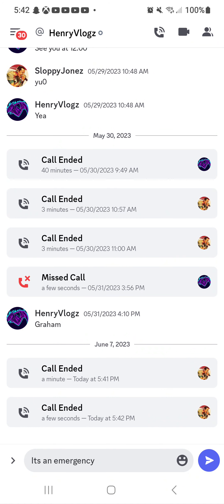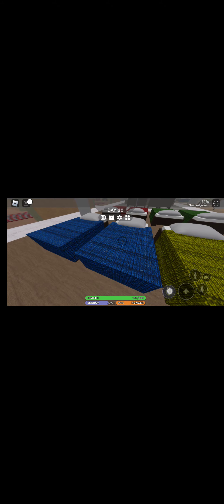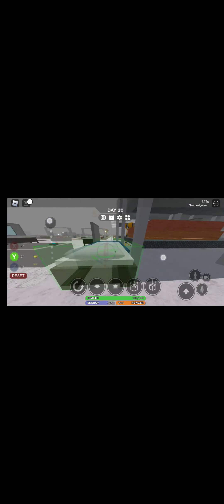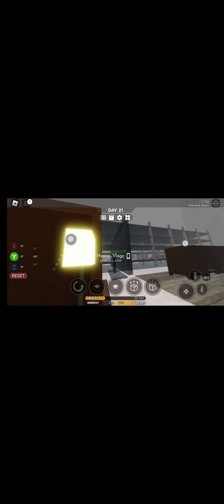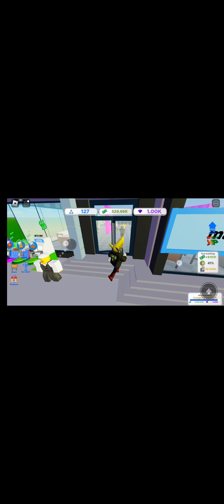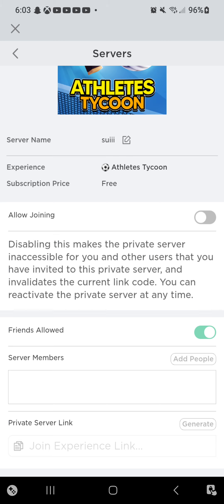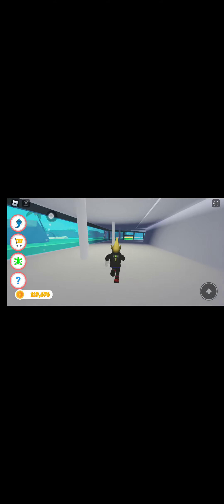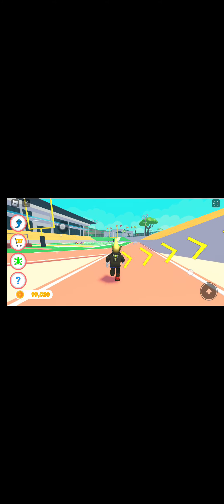idk what i do